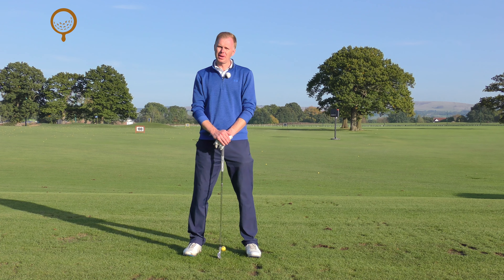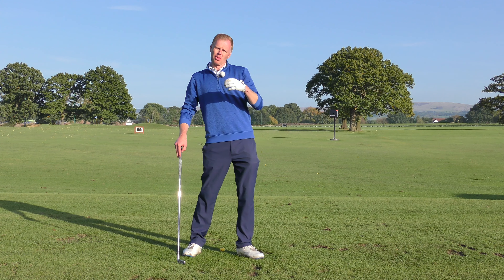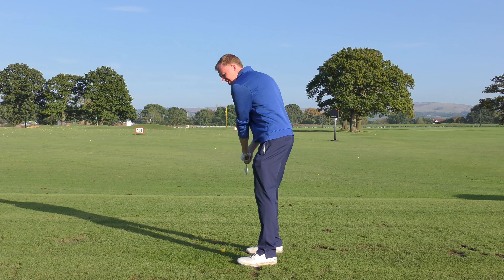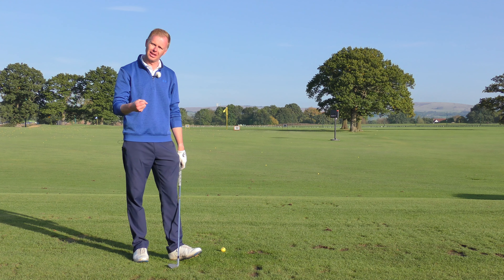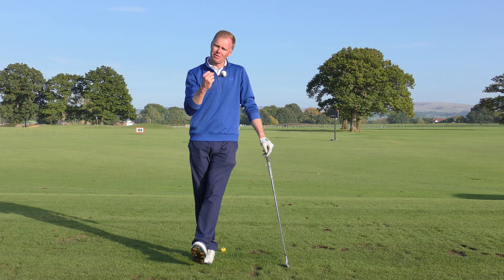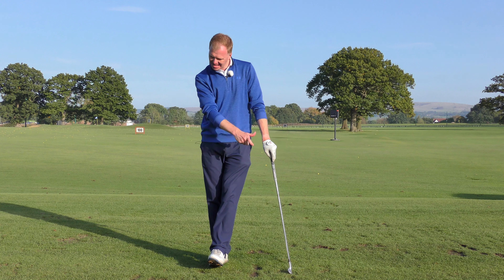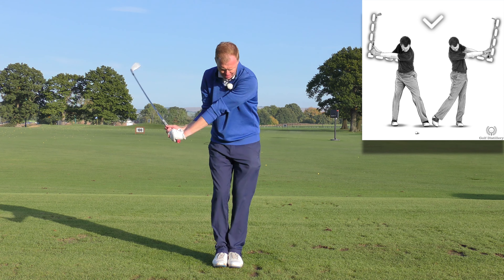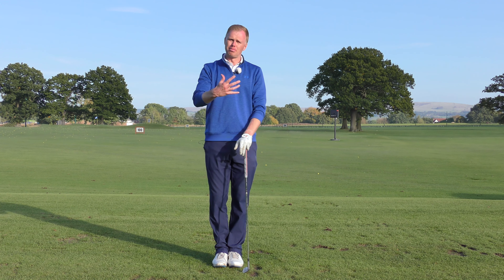Is your Golf Swing Effortless Power or Powerless Effort?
Are you looking for ways to get more distance out of your drives? Do you feel like no matter how hard you swing the golf ball fails to go a long distance?

Do you wish you knew how to get the most out of your driver?

In this video we explore the difference between effortless power and powerless effort.

Effortless power is often seen in smaller golfers who are able to send the ball a very long way despite their smaller frame or weight. On the opposite side of this is the tall and strong golfer who hits the golf ball as hard as they can without seeing the ball go very far at all.

We propose that the key to effortless power resides in the release of the hands at impact. Specifically, we suggest that you look into whether or not you have chicken wing arms at release or whether you point the clubhead forward towards the target line after impact.